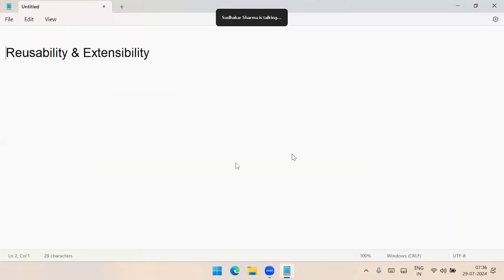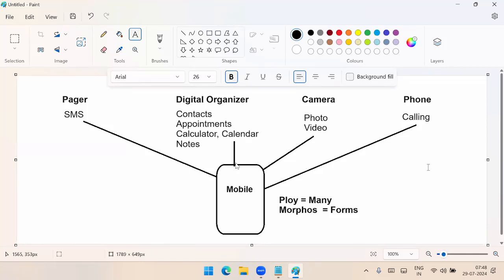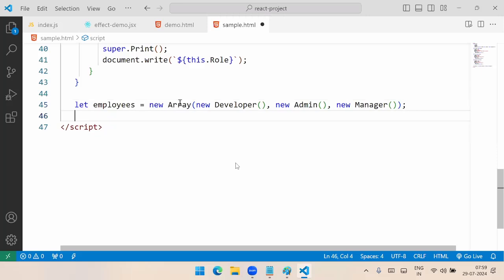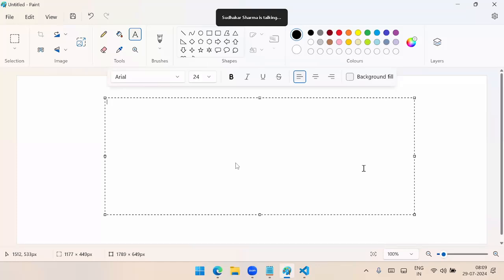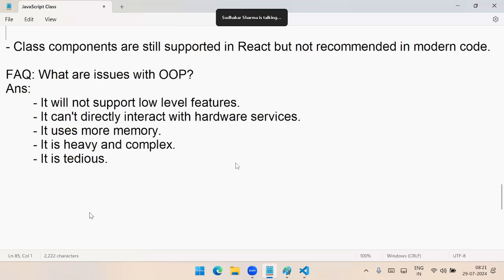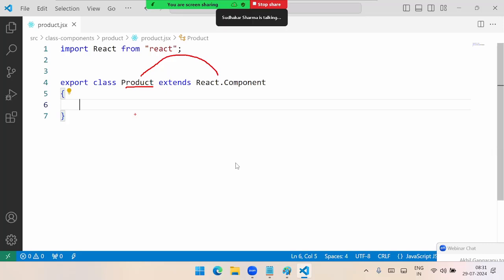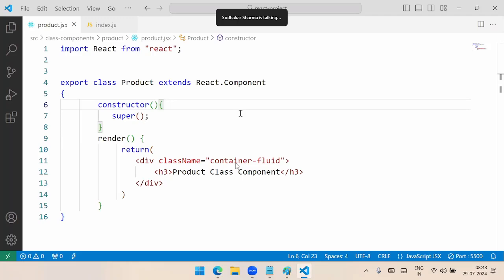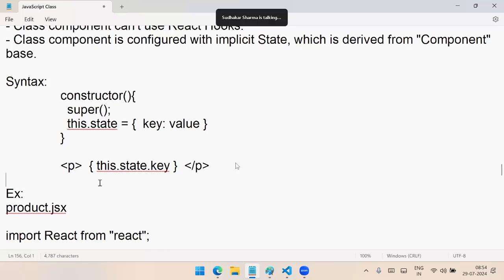Day 35 React Js 29 07 2024by Mr Sudhakar Sharma